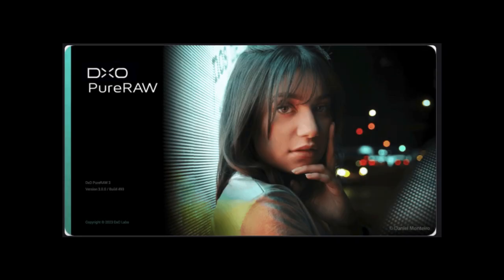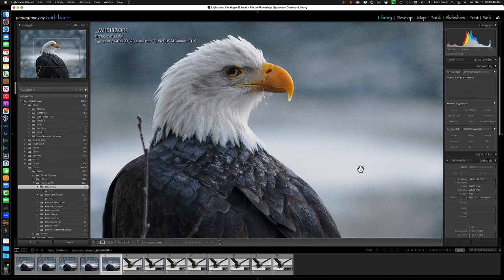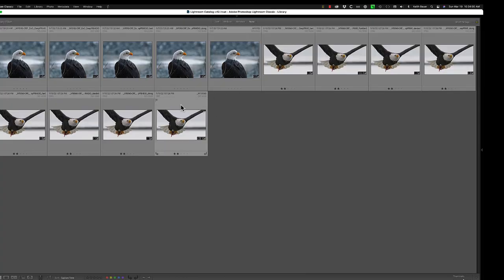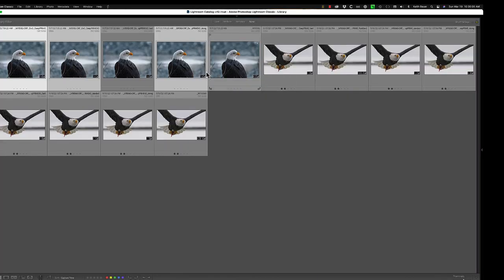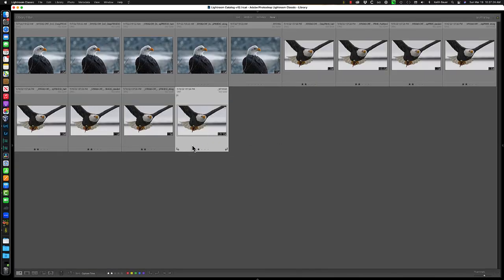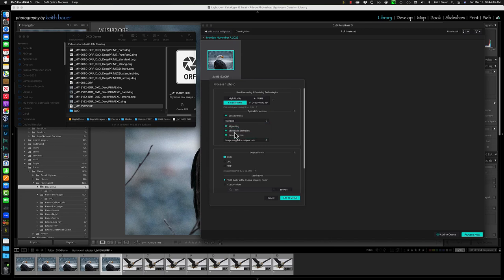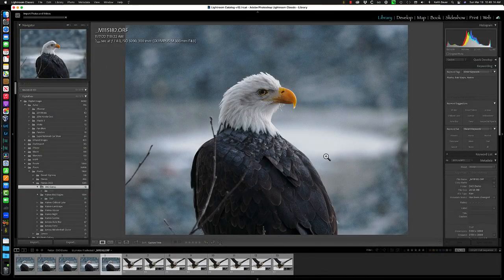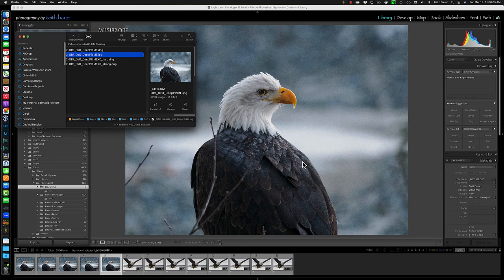DXO PureRaw3 - What's New and is it worth the upgrade??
Taking at look at DXO PureRaw 3 - A new interface, new options for sharpening and a new noise reduction algorithm makes this software even better than the prior versions.  Here's in in-depth look at new features and comparisons of the various options.